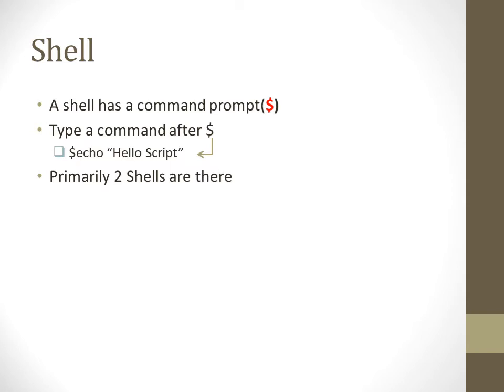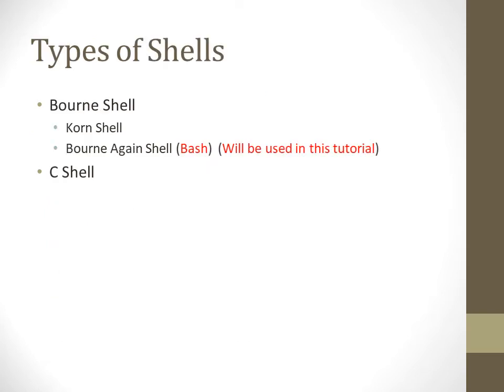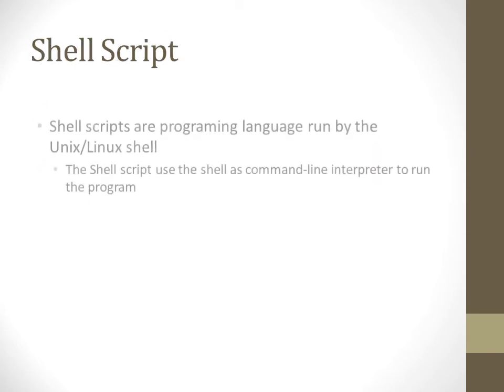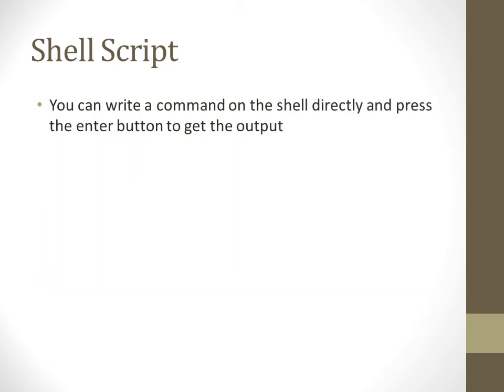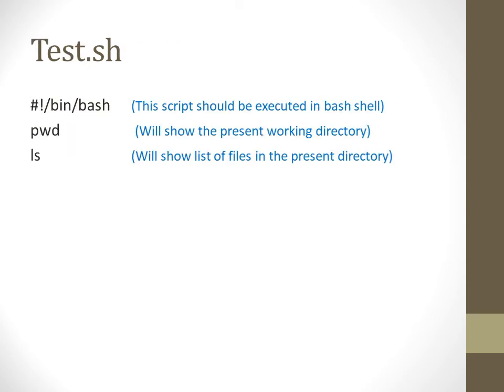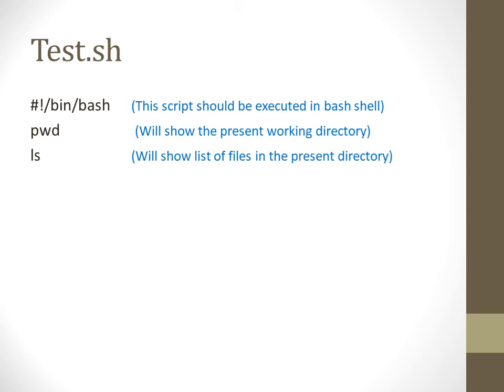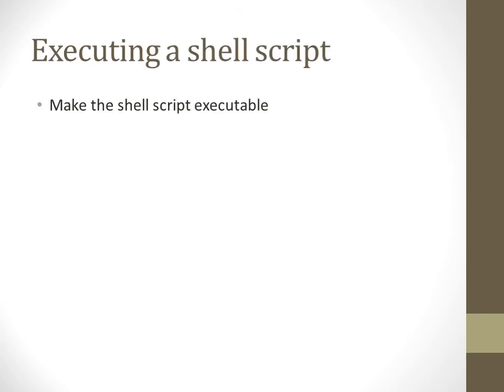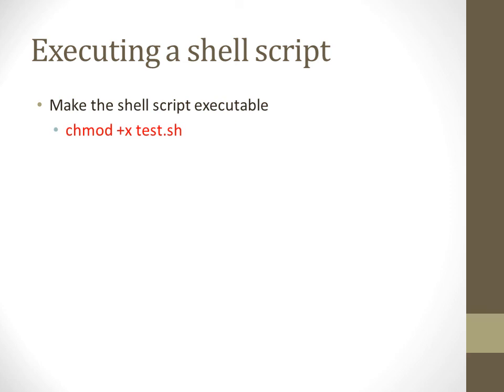Shell Script Tutorial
Describe What is Shell, What is shell script, What are the different types of shell scripts, etc.